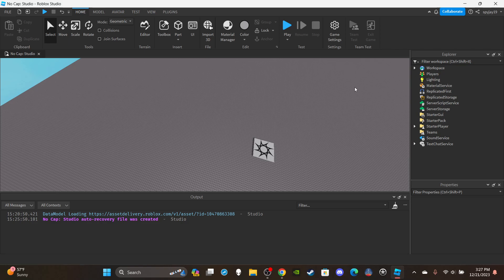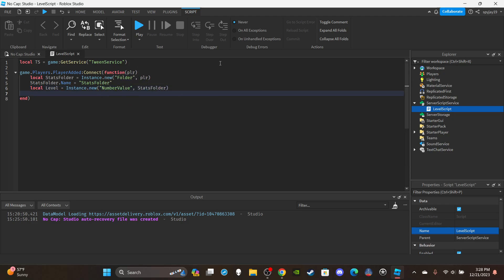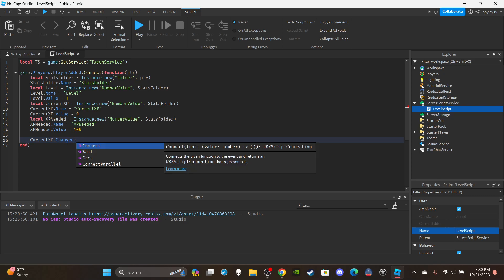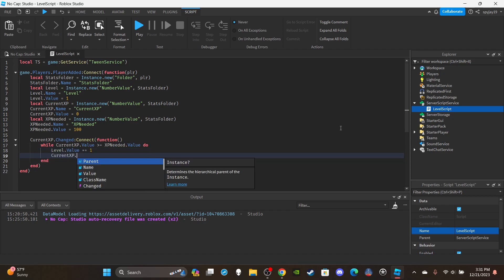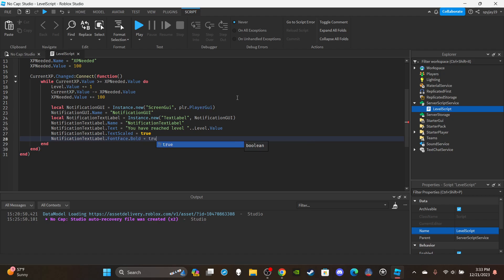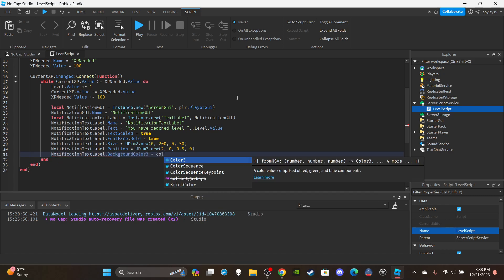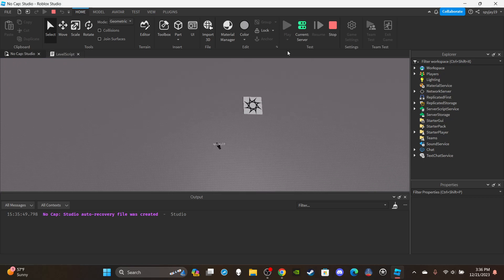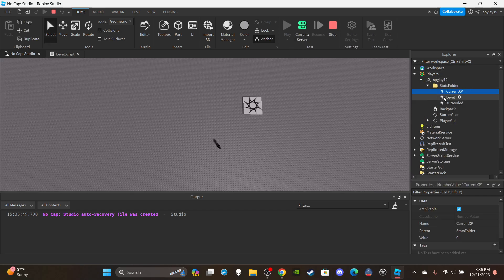How to make a Leveling System in Roblox! (Roblox Studio Scripting Tutorial 2023)